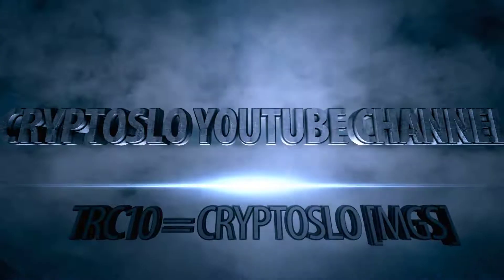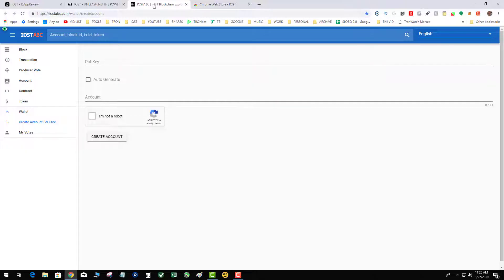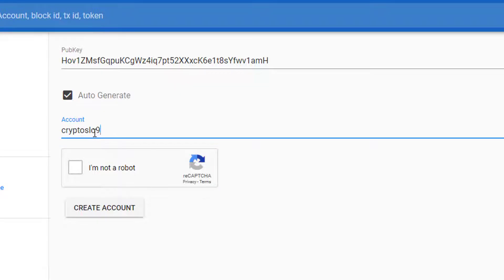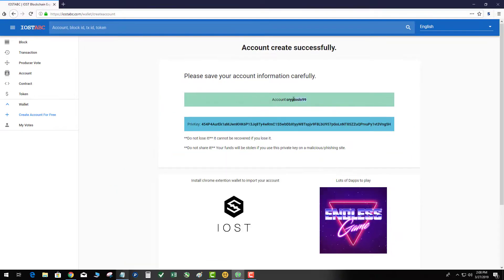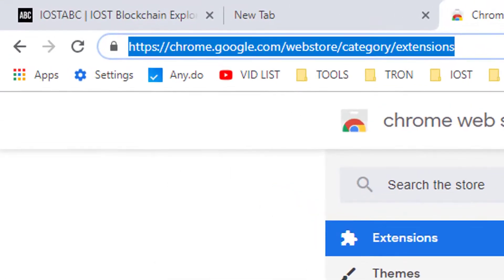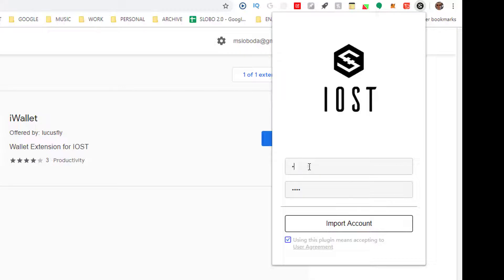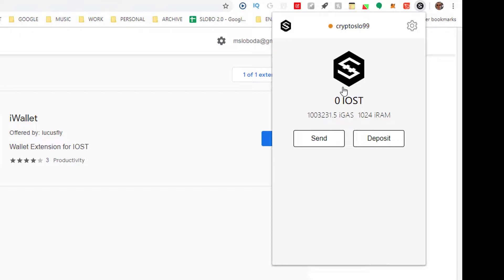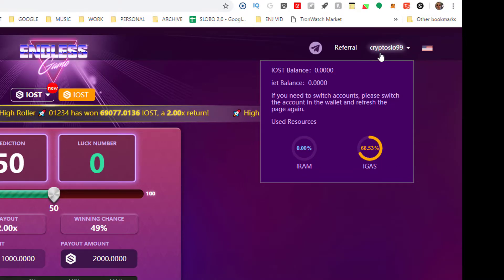IOST Google Chrome IWALLET Install Tutorial and Account Creation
IOST Google Chrome IWALLET Install Tutorial and Account Creation.  In this video I will show you how to install the IOST web wallet so that you can play DAPPS.